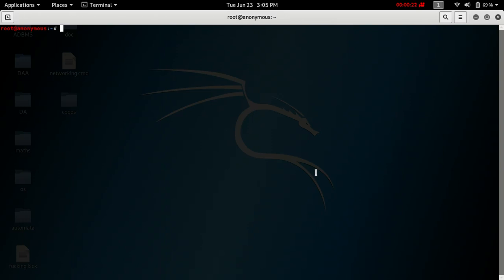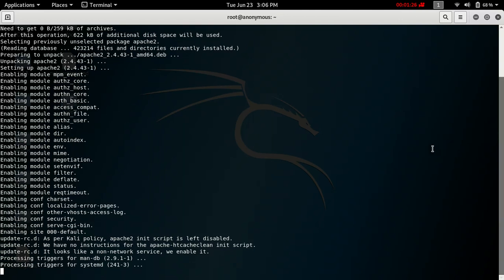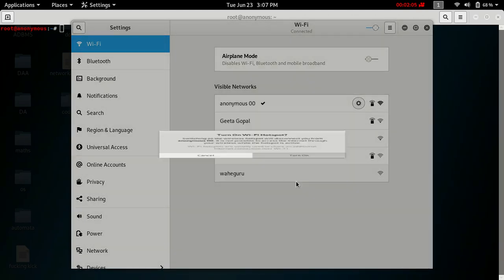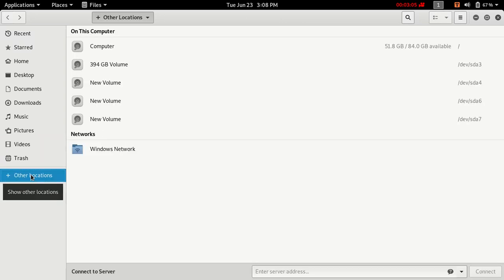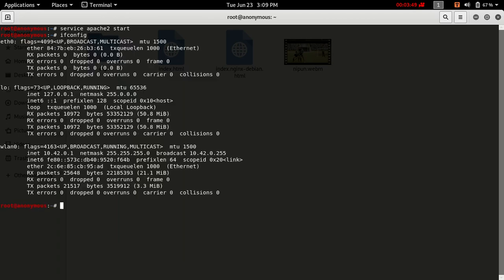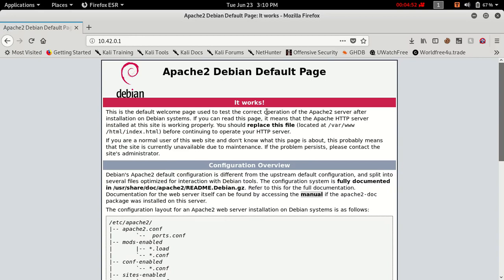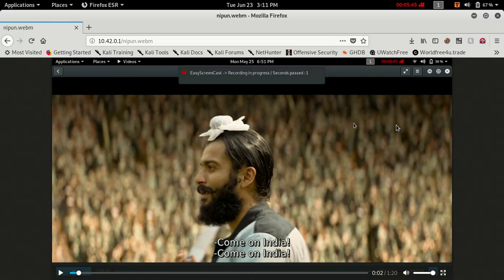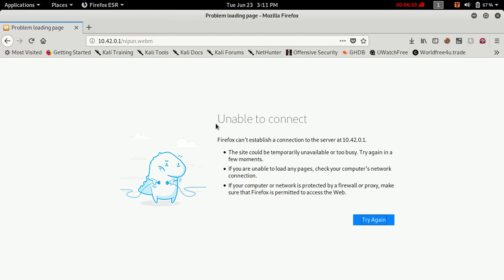Share files and folders from kali linux machine to other devices (mobiles, laptops) without internet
You can share files and folders such as videos, photos, text files from kali linux machine to other devices such as phones, laptops, pc's etc without internet. You can access and download files and folders from kali linux machine to other devices without Internet.

Commands used---
sudo apt-get install apache2
service apache2 start
ifconfig
service apache2 stop